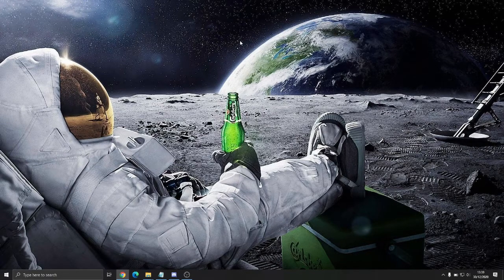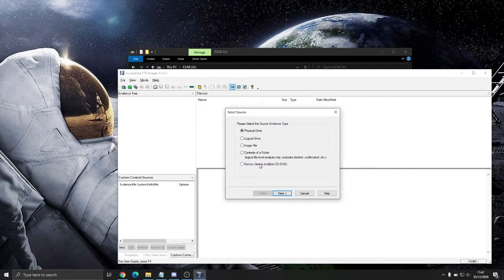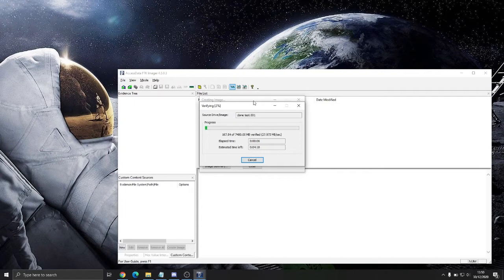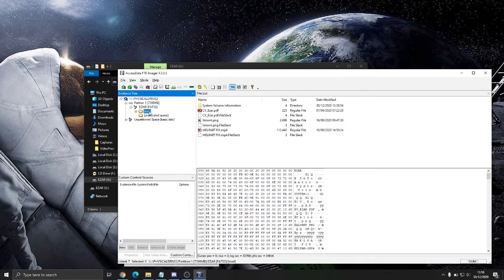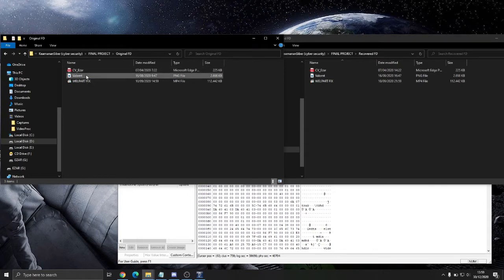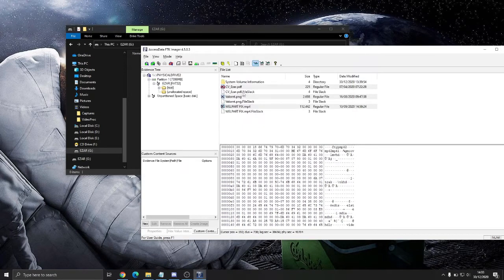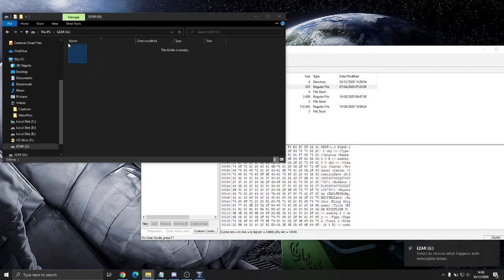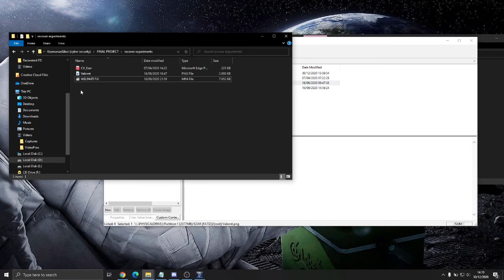CSC_IF-41-INT_1301174383_DigitalForensics